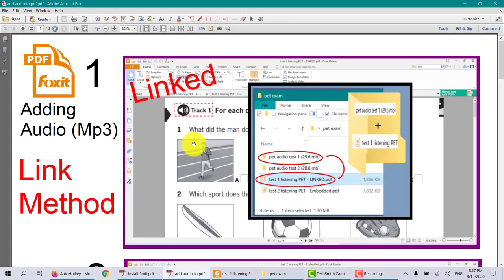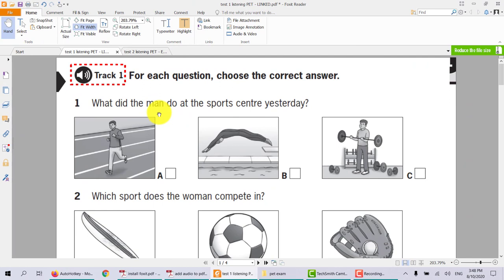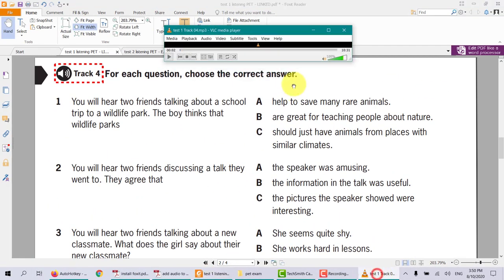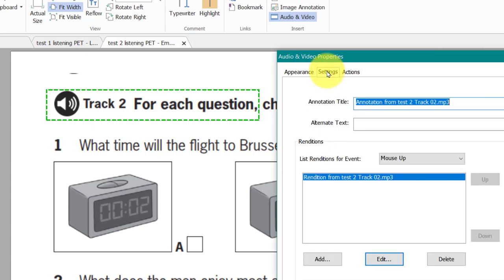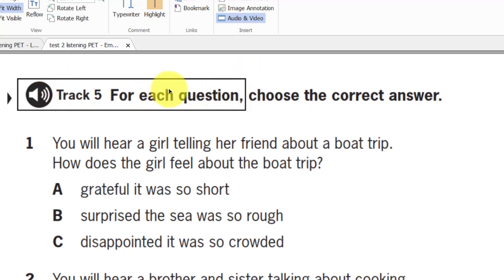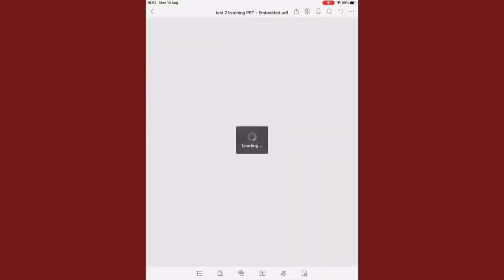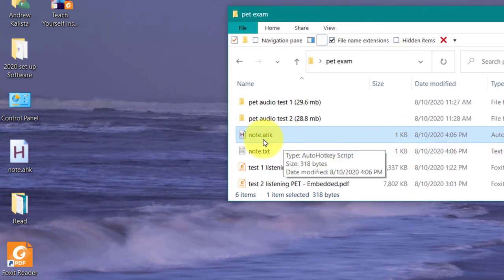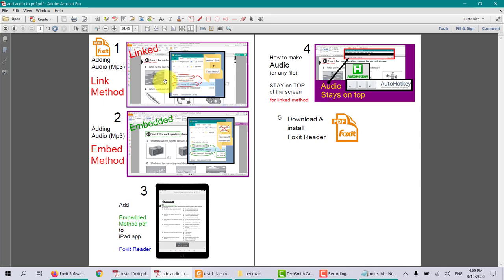How to Add Audio to pdf document - Using FREE Foxit Reader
This video show 2 methods of adding Audio files to pdf documents. The Link method and the Embedded method. The Embedded method is useful for adding audio documents to use on your tablet or phone.

Also, I show how to use the AutoHotKey FREE software to keep the audio on top of the pdf page.

0:00 Intro
2:07 Part 1 -  The Link method.
4:44 Part 2 -  The Embedded method.
9:15 Part 3 -  Use  Embedded  pdf on an iPad.
10:54 Part 4 - Use the AutoHotKey.
12:58 Part 5 -  Download and install Foxit Read.